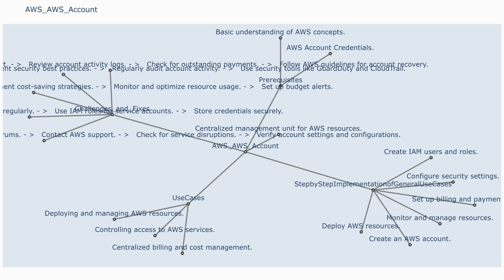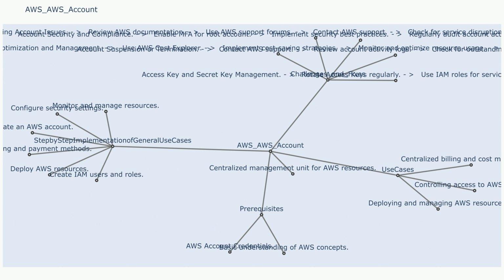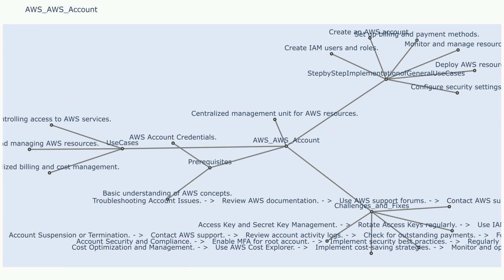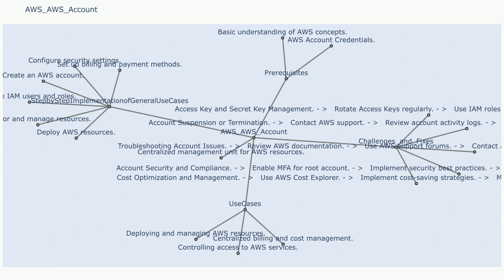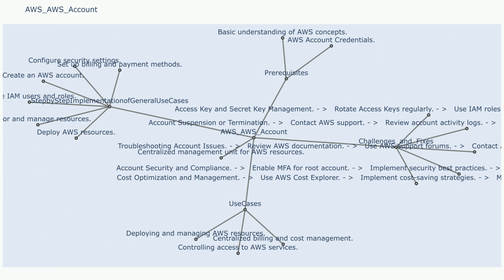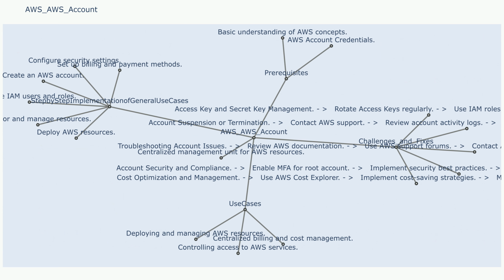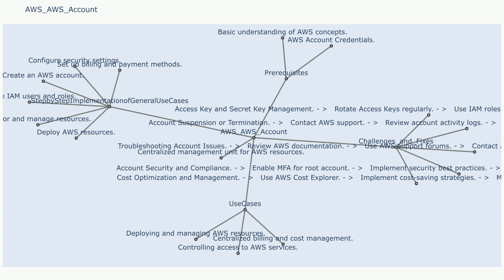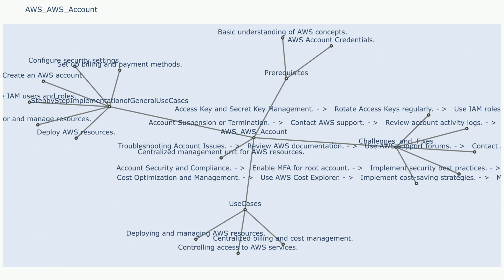38 7 AWSAWSAccount Description